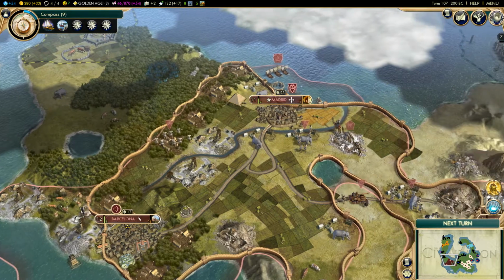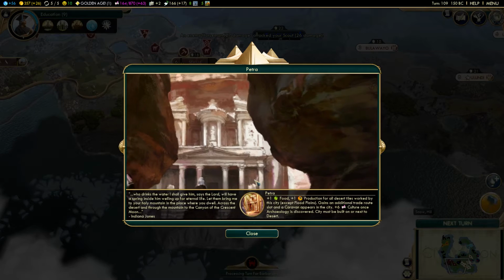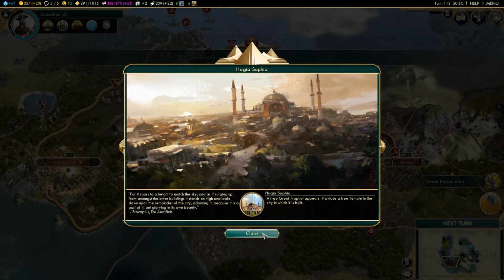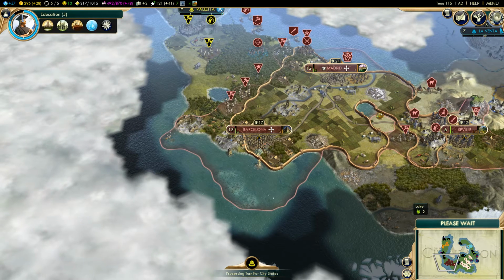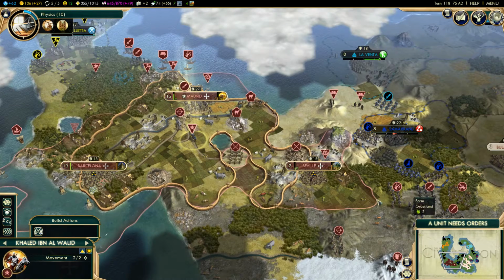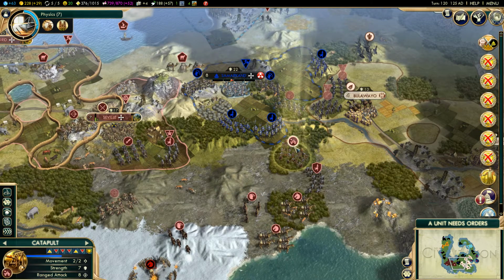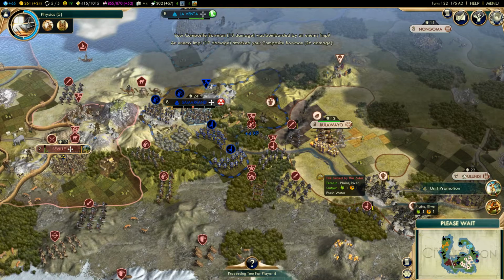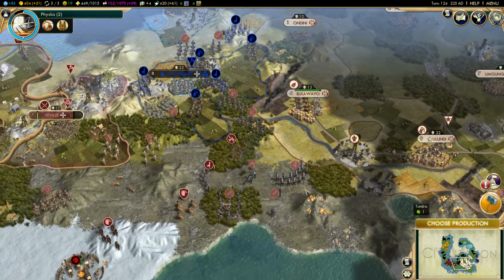#4 | Civilization V | All Wonders Challenge on Emporer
200 BC - My army is returning from a more or less successful war with Songhai and move into position to attack the Zulus next. Other than that we start to spread our religion in order to bolster our economy.

Wonders built: Hagia Sophia, Petra, Borobudor, Machu Picchu, Chichen Itza.

I am trying to build all the wonders on emperor difficulty. Yes, that includes the wonders unique to social policies and Ideologies. I decided to make the attempt with Spain, because of their ability to get a lot of money early on by discovering natural wonders. Especially in the beginning we will build wonders more or less non stop, so purchasing is the only way to get out units and buildings.

Obviously a great starting location that makes good use of the Spanish ability is necessary. I reloaded about 10 times to get on. Moreover sometimes reloads might be necessary to rearrange the building order of the wonders. It is not possible to do everything at once and while the AI has certain priorities, there is some randomness involved. I will however try to limit reloads as much as possible.

Map: Continents | Standard size and game speed | Vanilla game with Gods & Kings and BNW | Additional Civilizations enabled (Random AIs) and Wonders of the Ancient World enabled